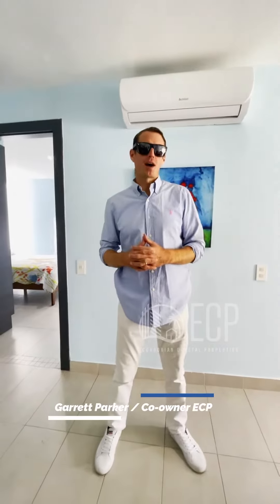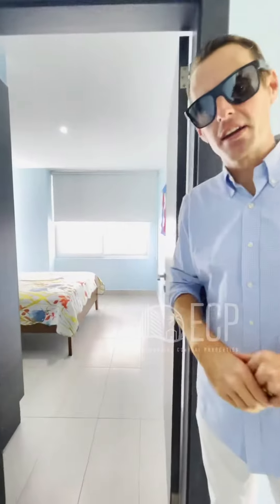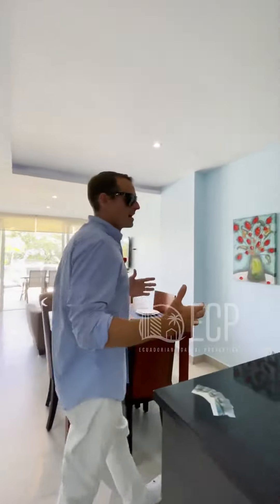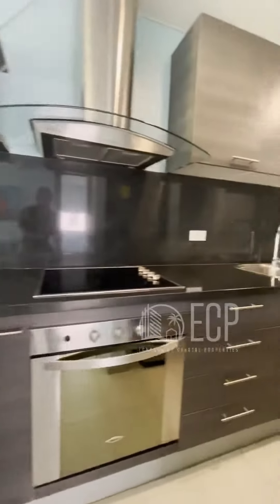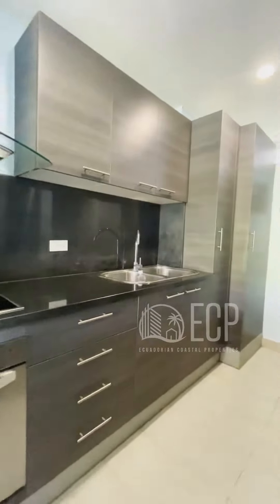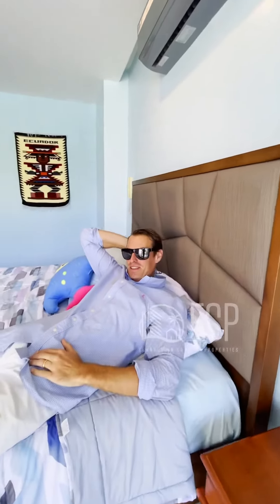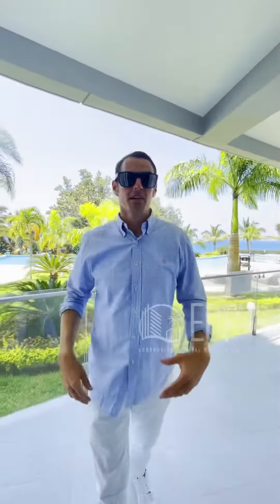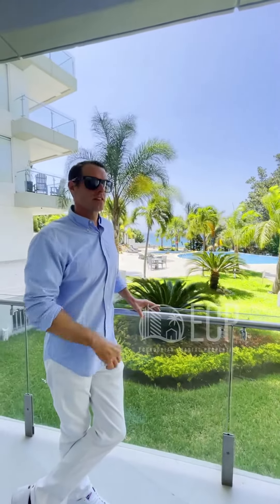2 bedroom for sale right on the beach!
This is definitely one of our favorite condos we have directly on the ocean ready for sale. With two bedrooms, an amazing view of the ocean, and the nicest pool in Monte right in front of your balcony. This is what our clients are looking for. Get in touch with us as soon as possible and let’s make your dreams come true in paradise.